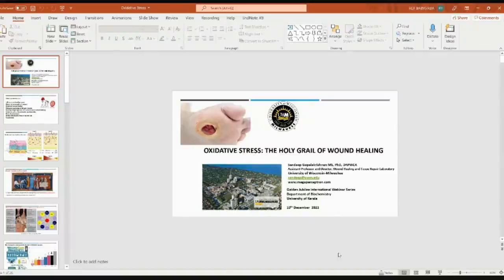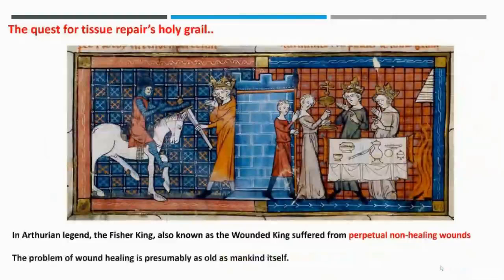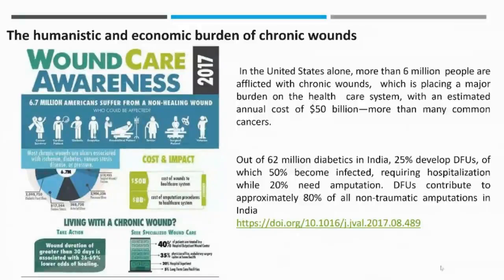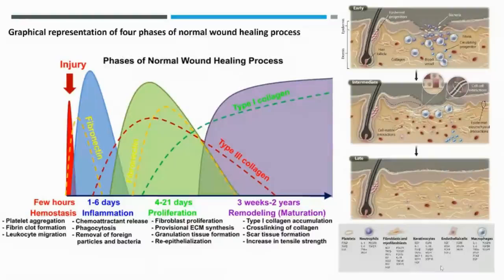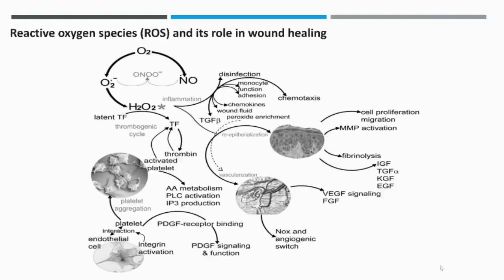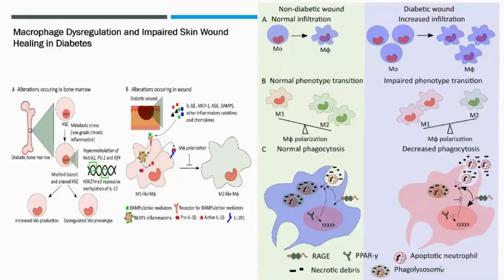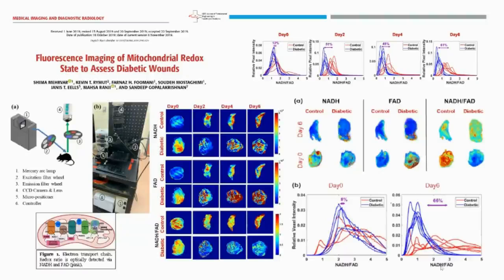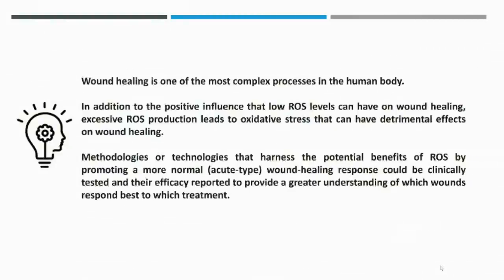Oxidative Stress: The Holy Grail of Wound Healing | Dr Sandeep Gopalakrishan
Sandeep Gopalakrishan MS, PhD, Assistant Professor & Director, Wound Healing and Tissue Repair Laboratory, University of Wisconsin

Department of Biochemistry, 10 December 2021